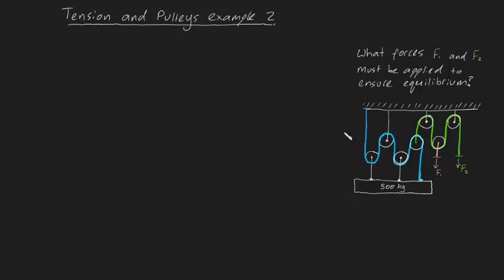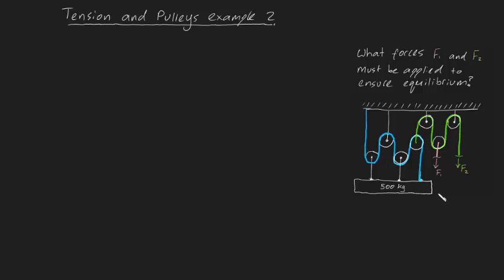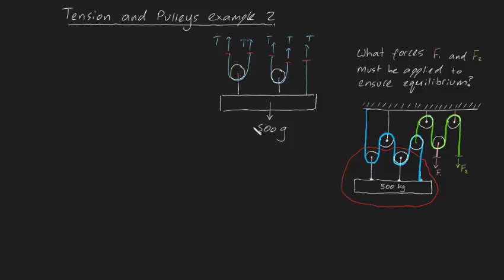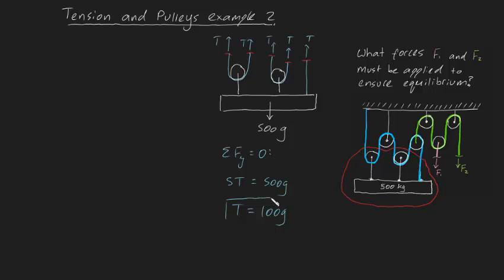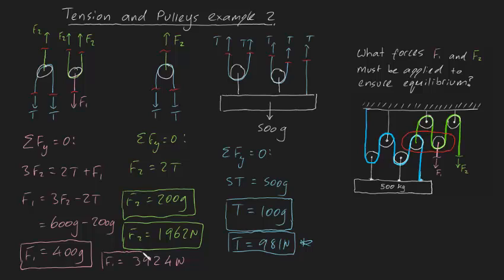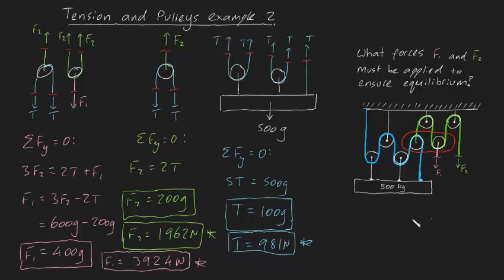Tension and Pulleys example 2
To solve problems like these, make isolated cut selection to find each of the variables one at a time. Then use that fact that under reasonable assumptions (massless rope and frictionless pulleys) then the tension in the cable must be constant.